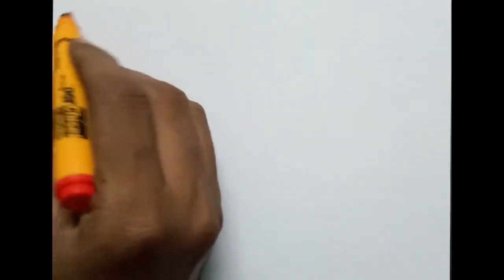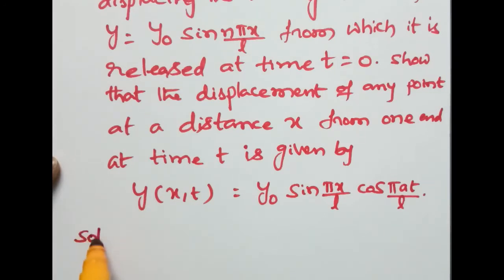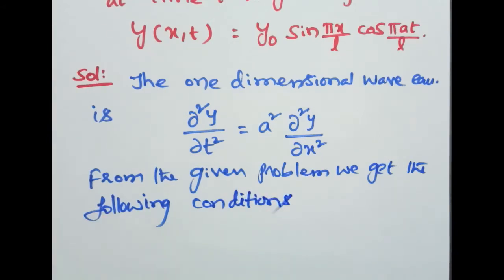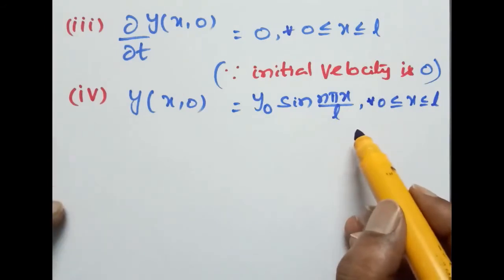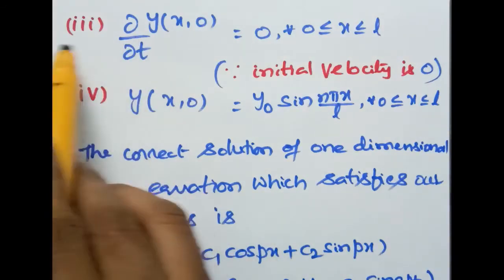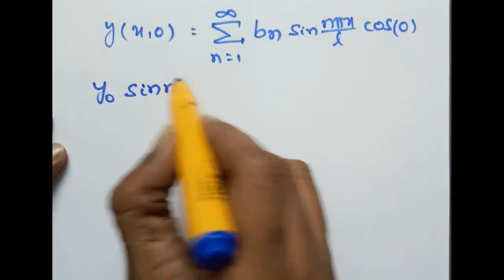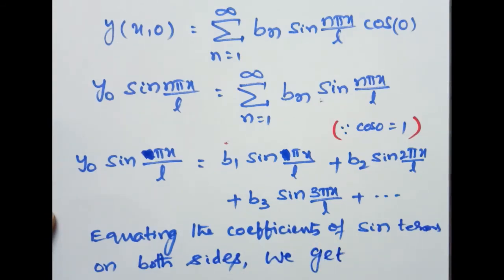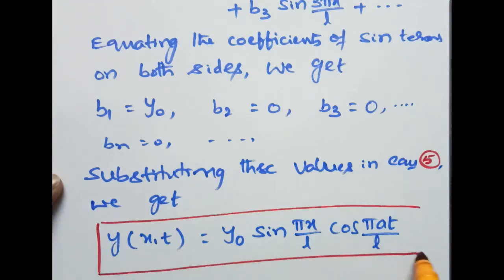PARTIAL DIFFERENTIAL EQUATIONS LECTURE 43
In this video I have explained the solution of the problem on one dimensional wave equation. After the completion of this video student can be able to solve the problems on one dimensional wave equation.